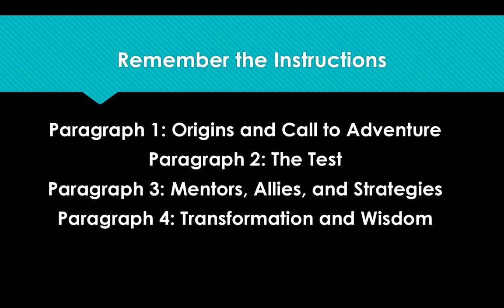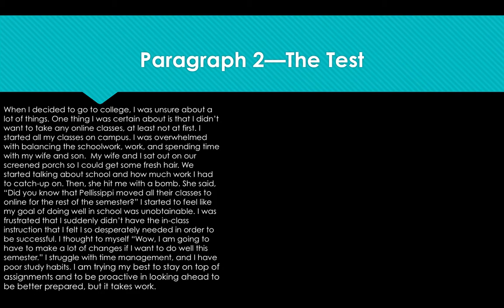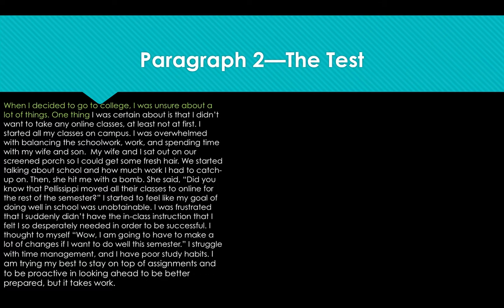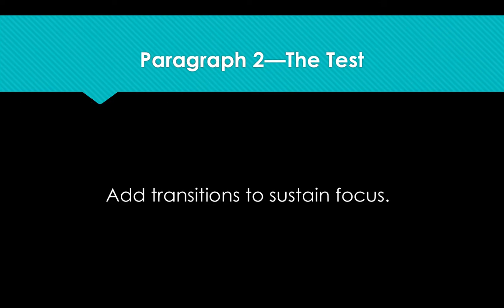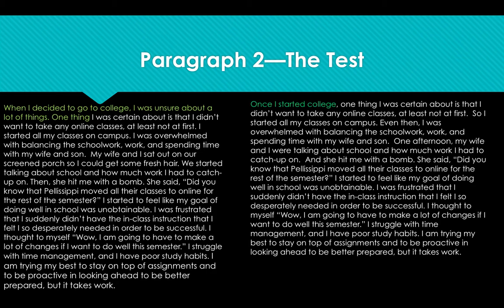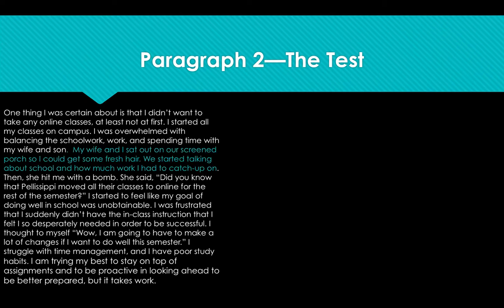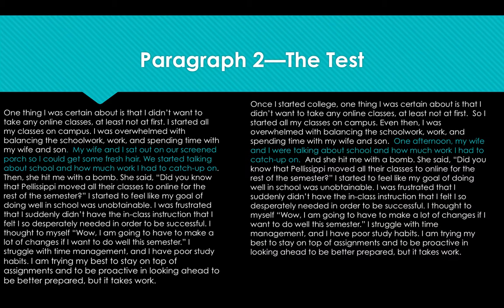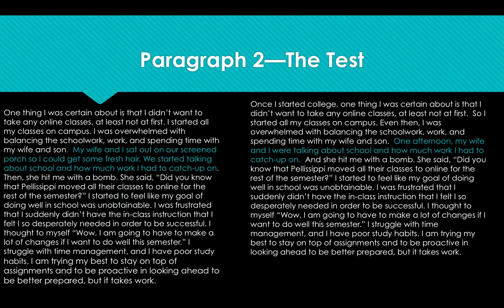Hero's Quest Narrative--Keeping It Focused